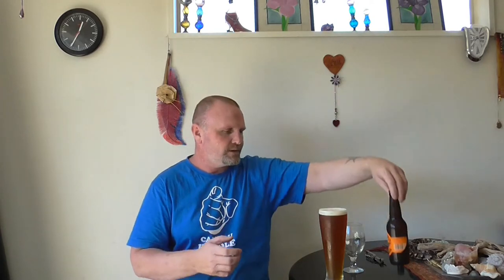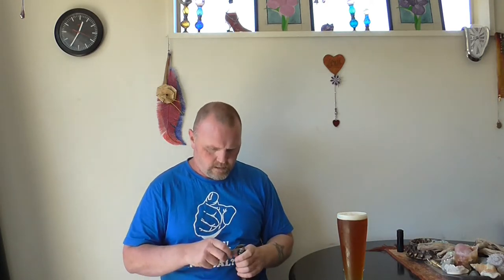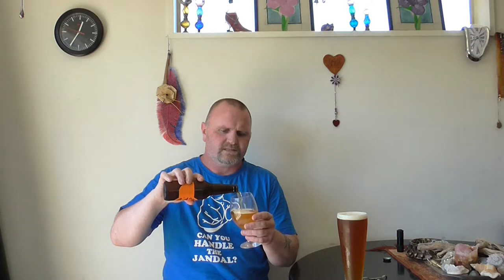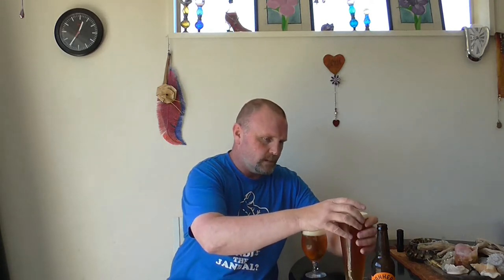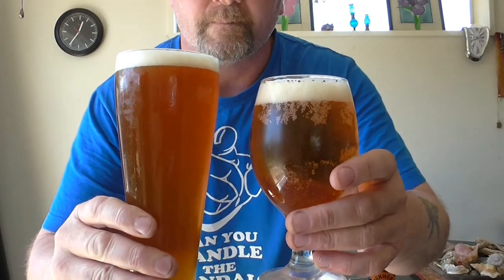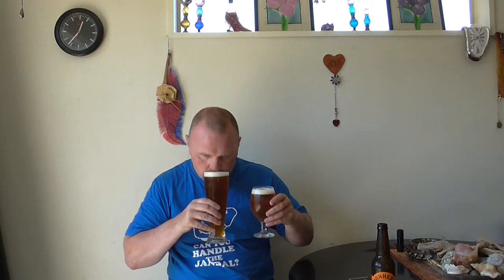Panhead Custom Ales Super Charger & Clone side by side tasting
Tasting my Clone of Paul Wicksteeds Super Charger APA Review. Side by Side with the original.